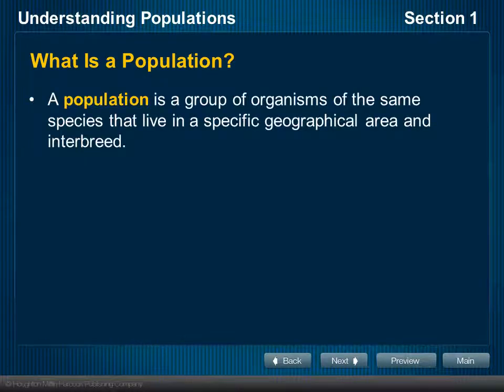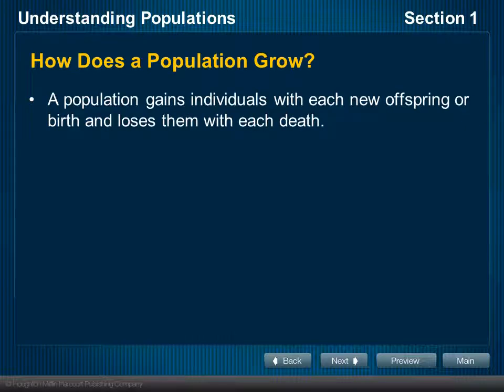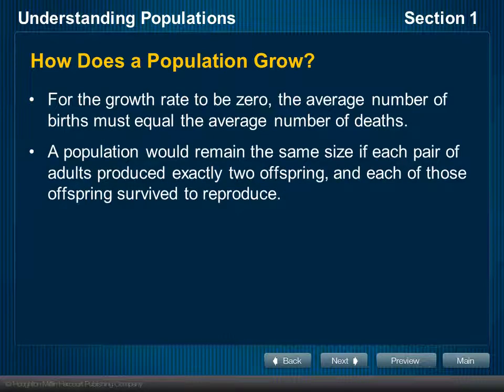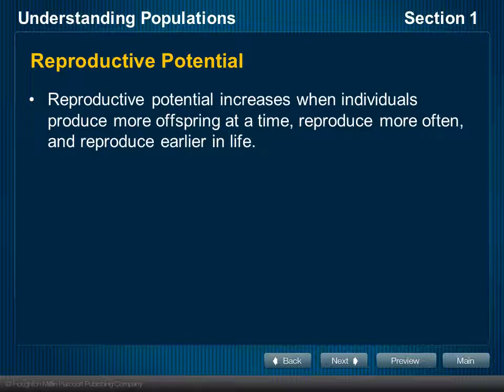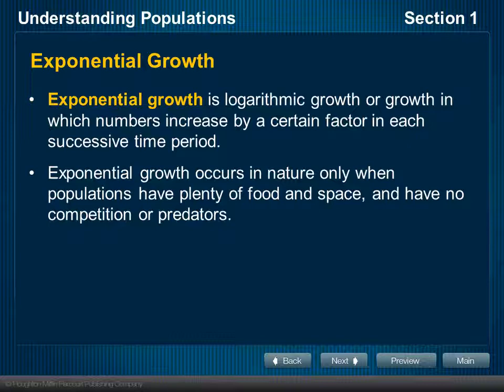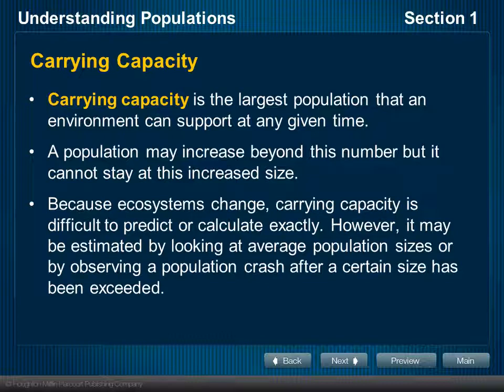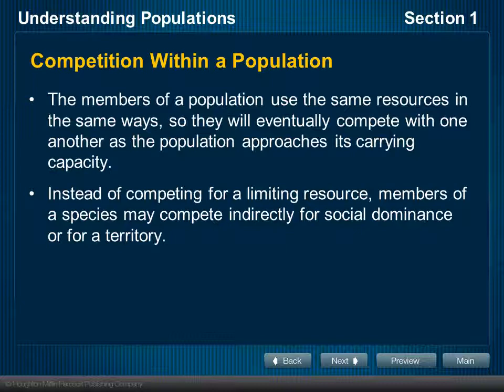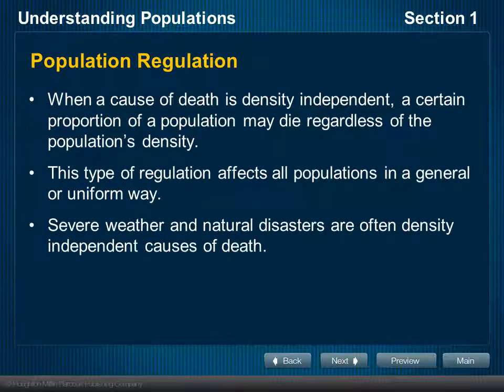FUMA Env. Sci. Lecture 8.1